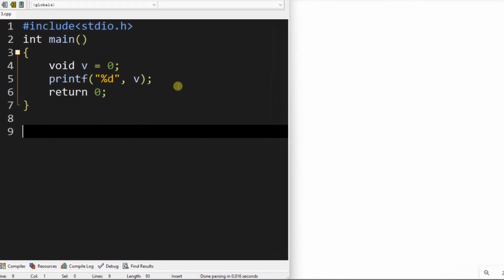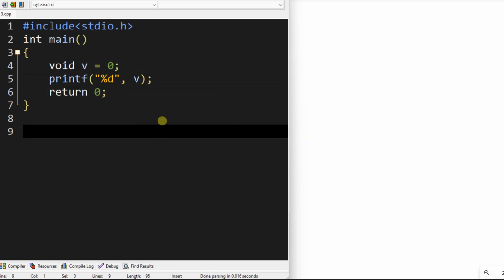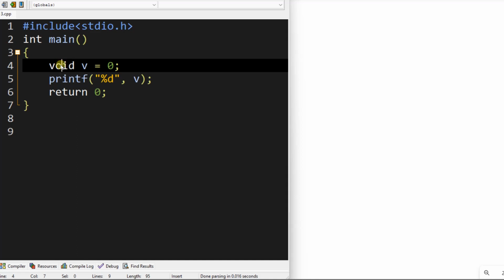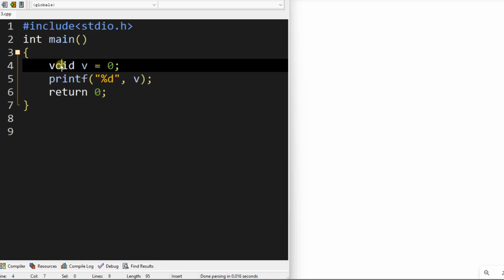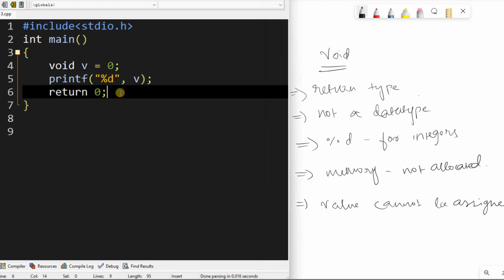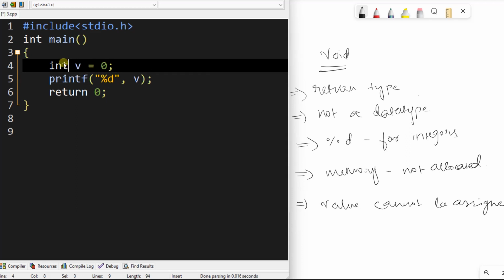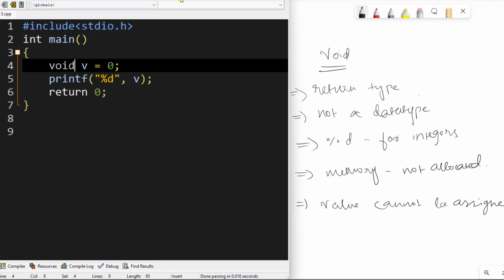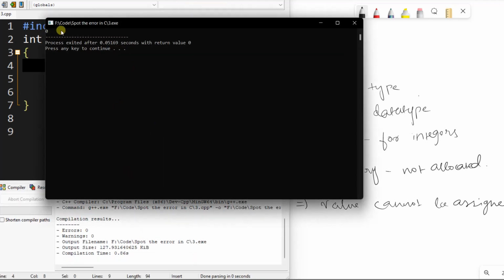Spot the error in the C Program | Program 3 | Programming Genics